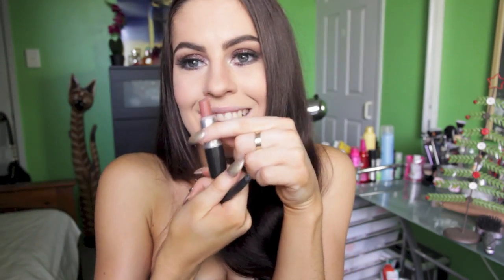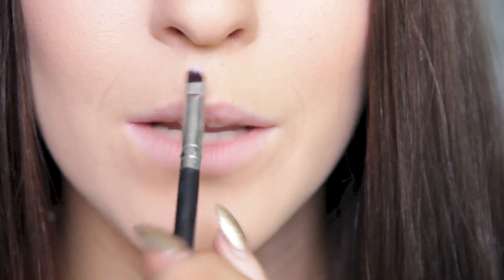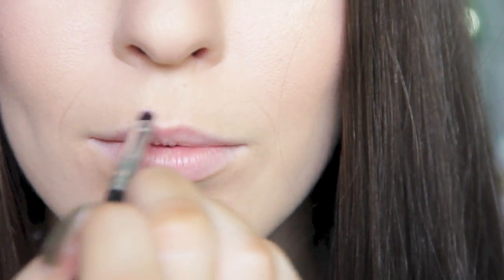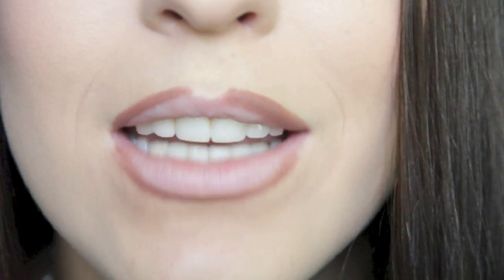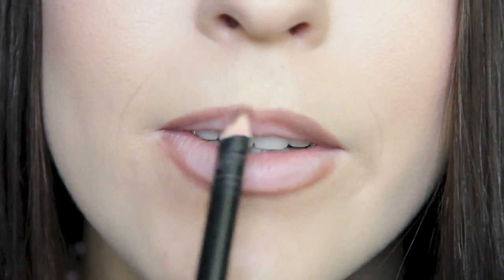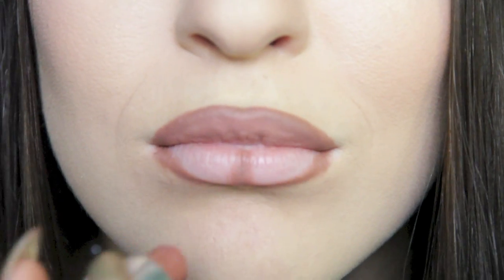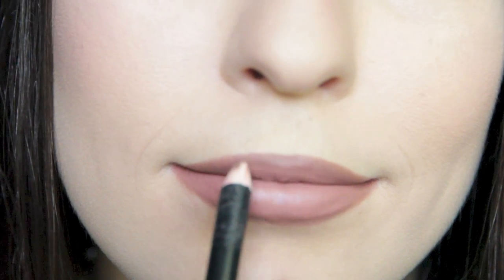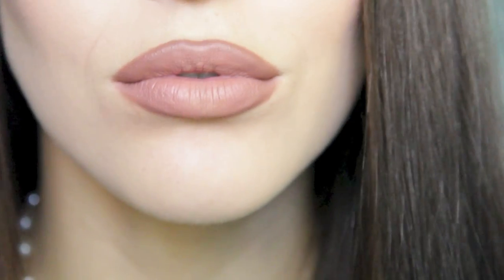How To Get Big Kylie Jenner Lips | Makeup Tutorial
Thankyou for watching! (:
Lip Products -
MAC Velvet Teddy
Amuse Lip Pencil in Natural

What I use to film:
Camera: Canon EOS 60d
Microphone: Snowball Ice Microphone
Edit: iMovie
Computer: Macbook Pro

Also I was not sponsored in any way for this video.